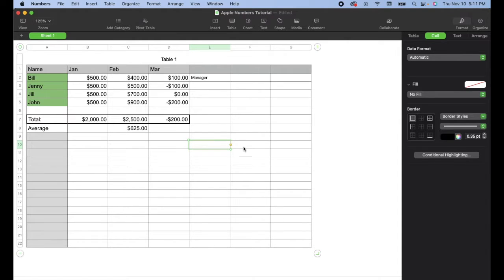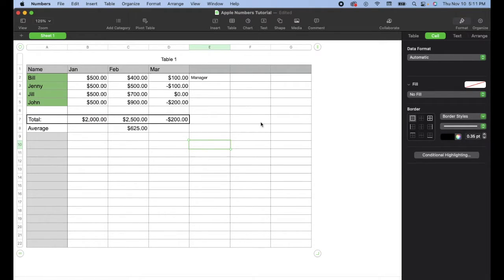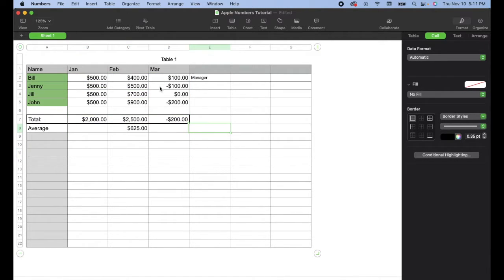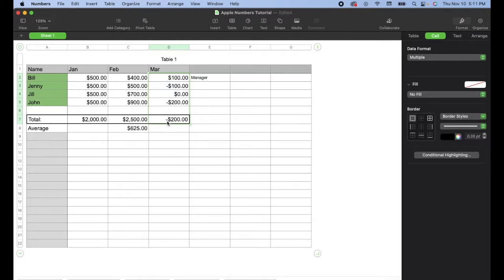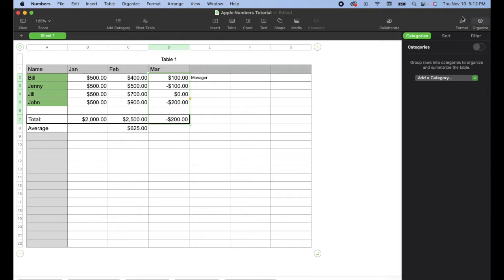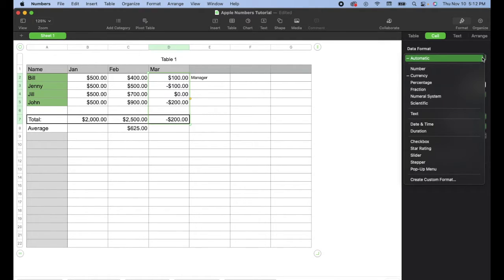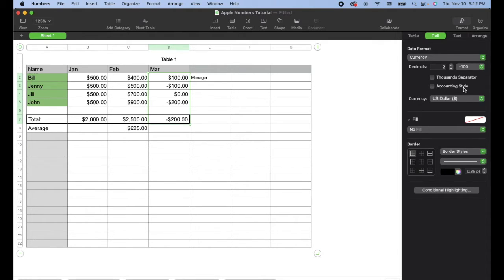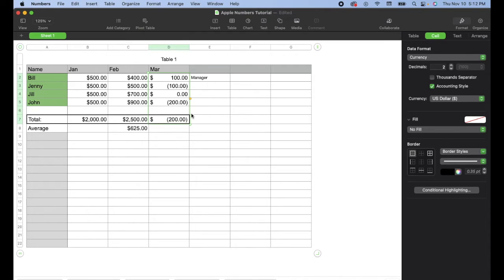Show Negative Numbers In Parentheses In Apple Numbers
Check out today's special tech deals:

In this video, we show you how to show negative numbers in parenthesis. This is an accounting style of showing negative numbers.